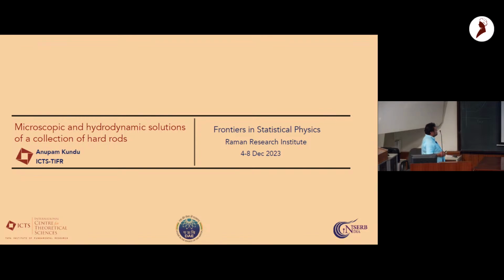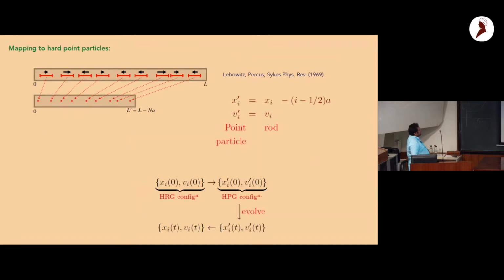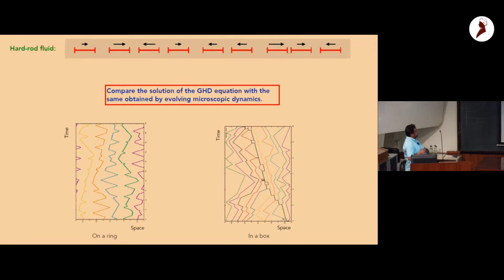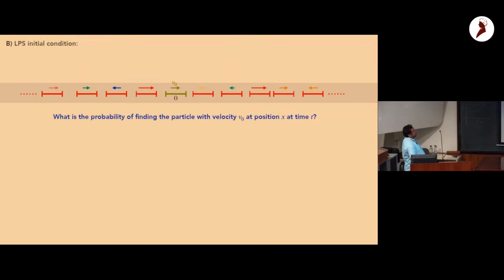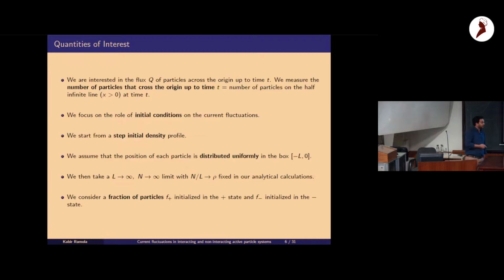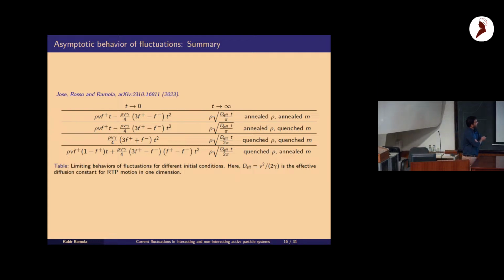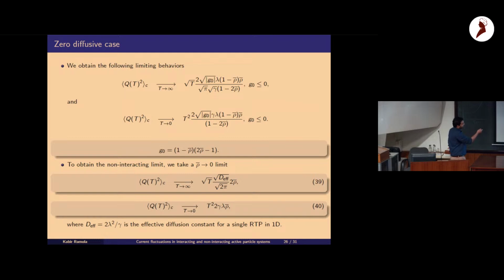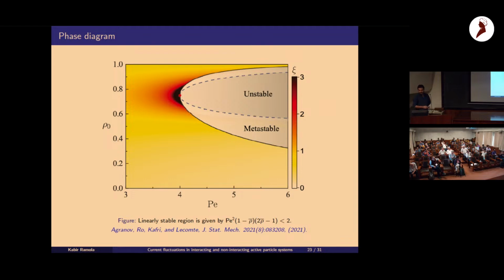FISP 2023 | Day 04 | Session 03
Frontiers in Statistical Physics